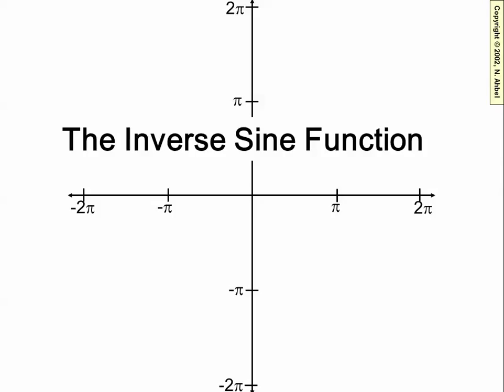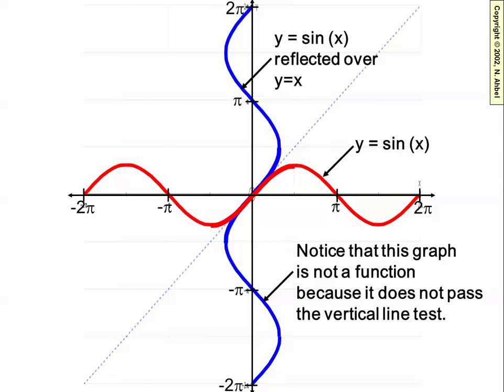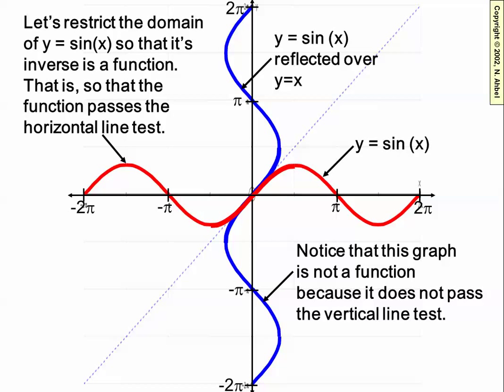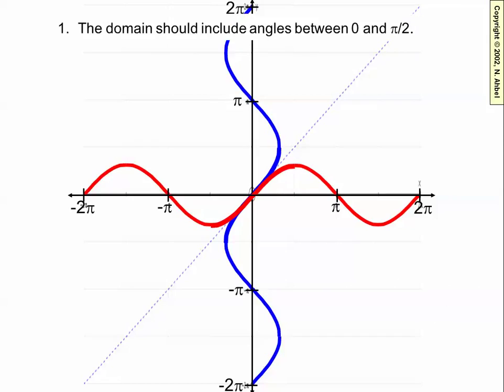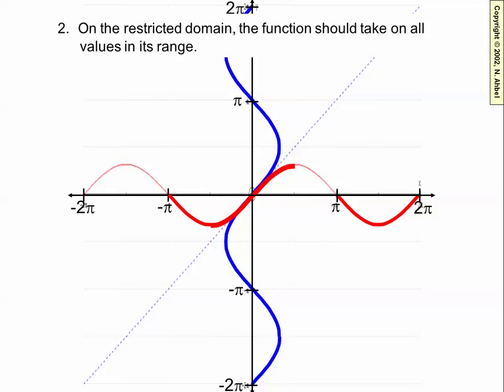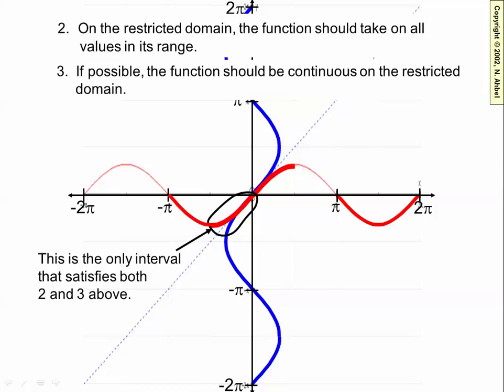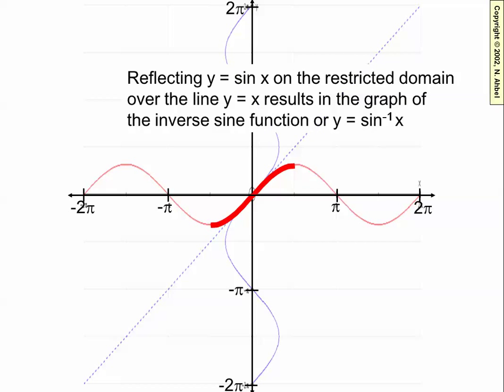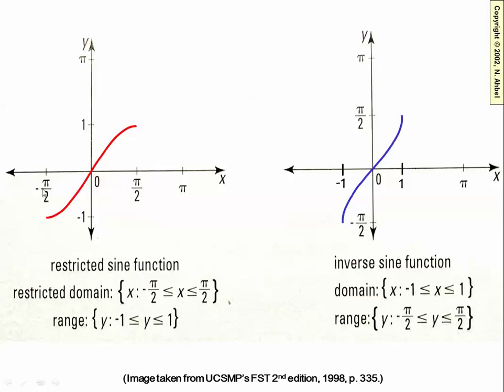Inverse Sine Function